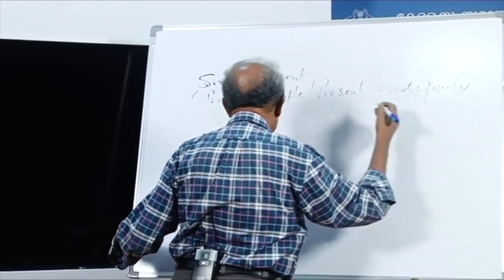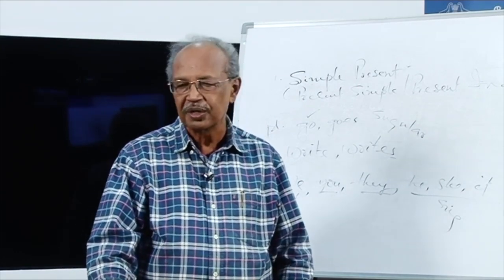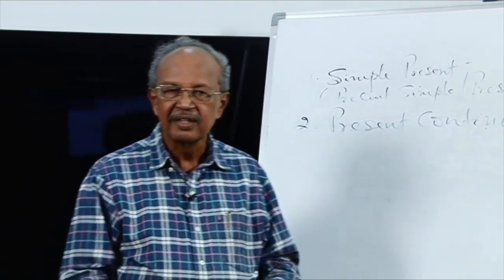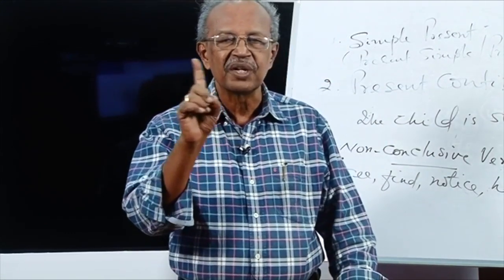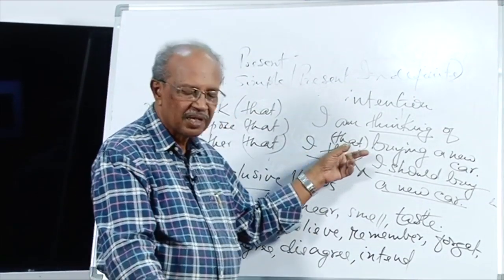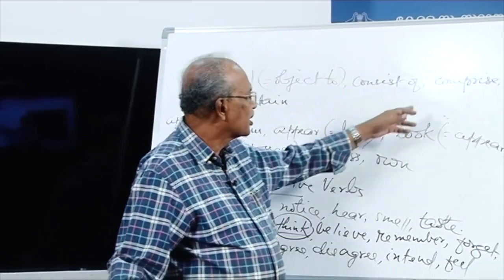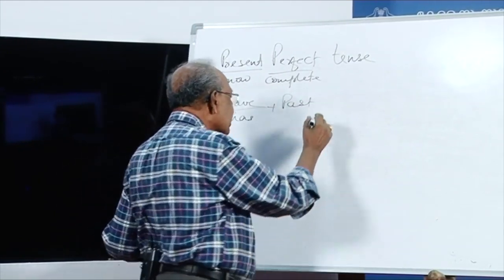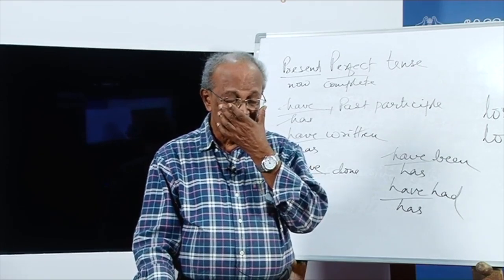English, The Window - KAS Training Programme, class by Prof.Gangadharan Nair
English, The Window - KAS Training Programme conducted by Kerala State Youth Welfare Board, class by Prof.Gangadharan Nair